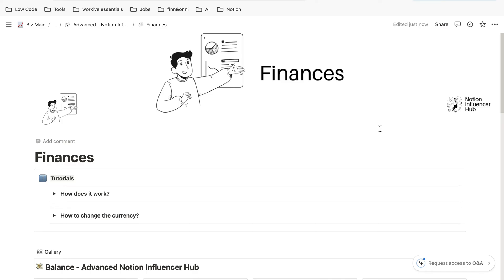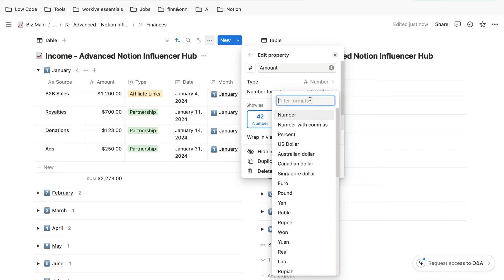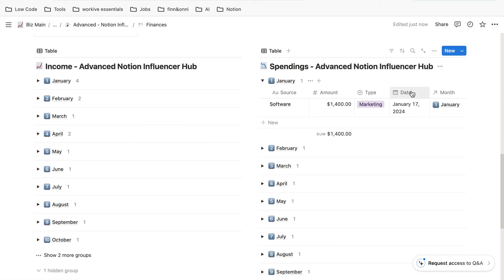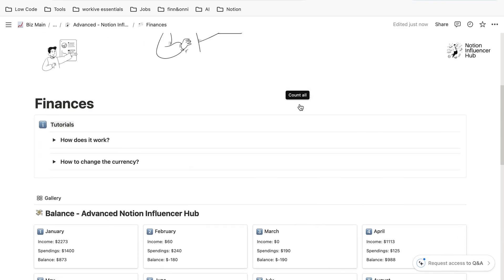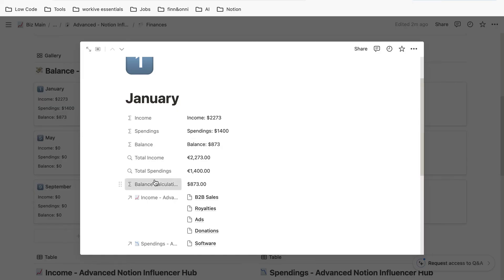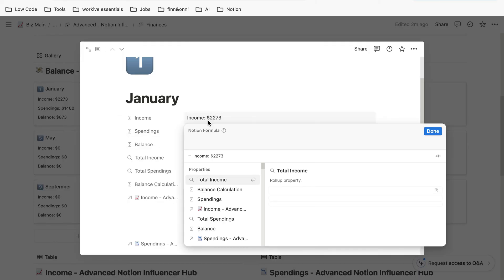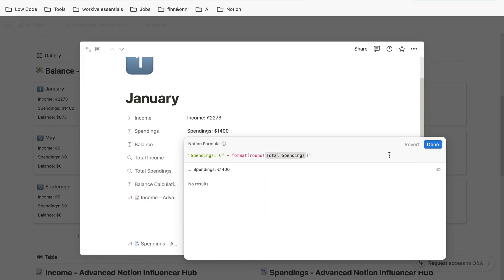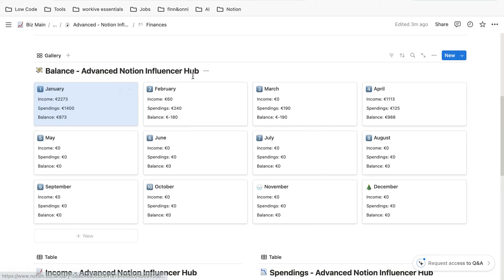Change Currency in Notion Database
In this video we show you how to change the currency for a property in a Notion database.